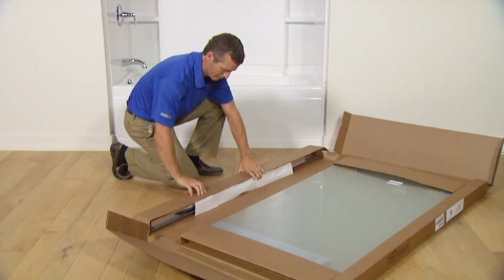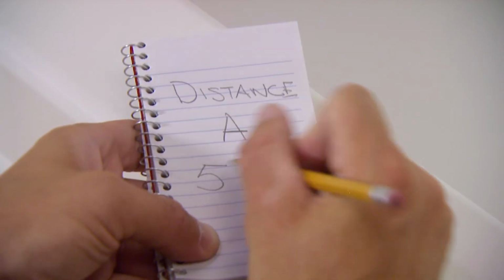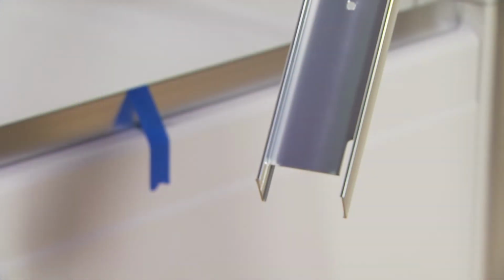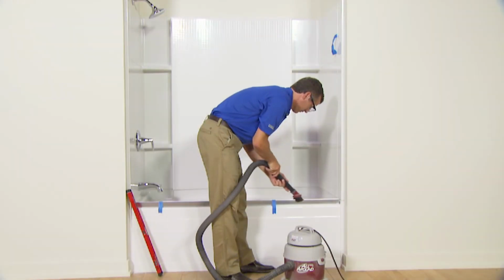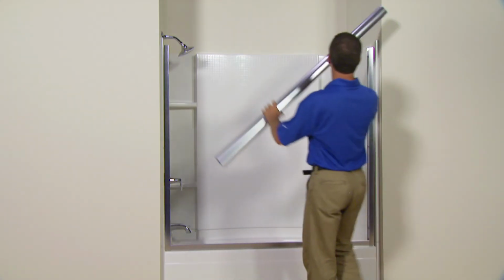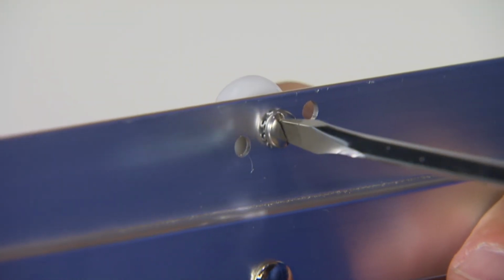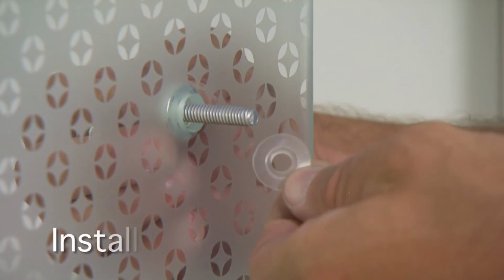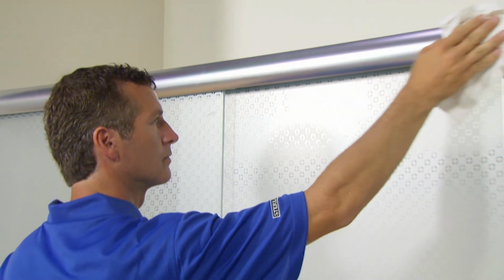Installation - Finesse Sliding Bath and Shower Doors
Step-by-step installation instructions for STERLING Finesse Sliding Bath and Shower Doors.